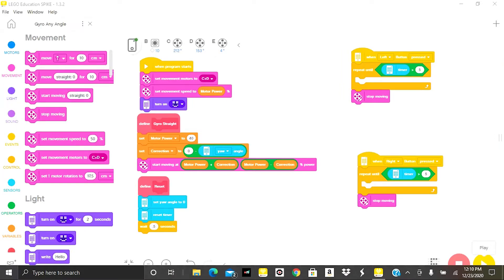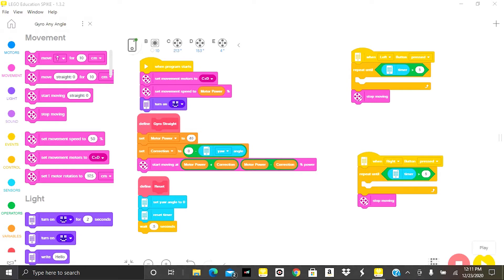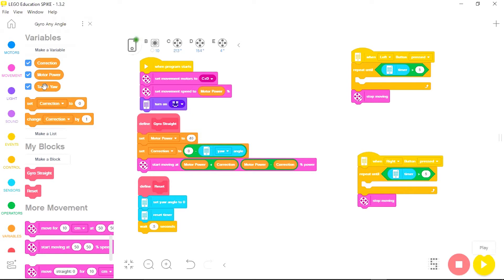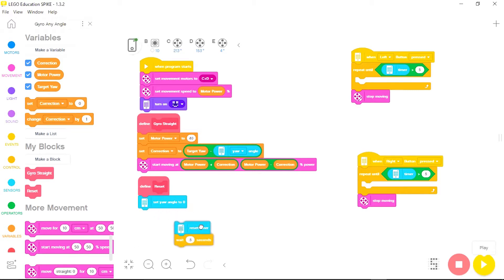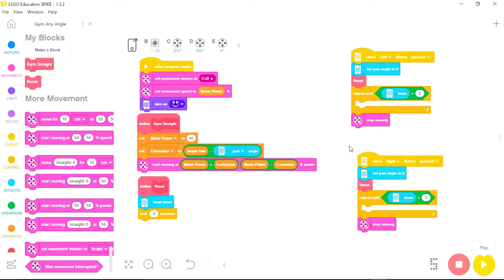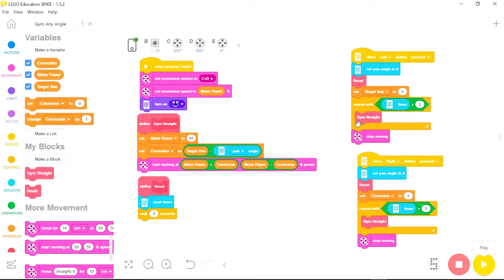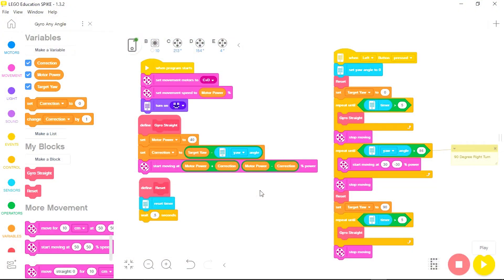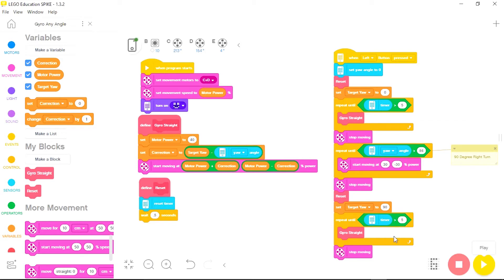Spike Prime Proportional Programs Part 2: Gyro Straight any angle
This is the second video in a 3 part series on creating proportional programs for the LEGO Spike Prime and Robot Inventor sets. This lesson will build on lesson 1 and show you how to have your robot run in a straight line following any gyro heading.